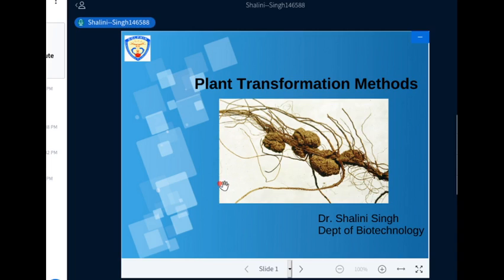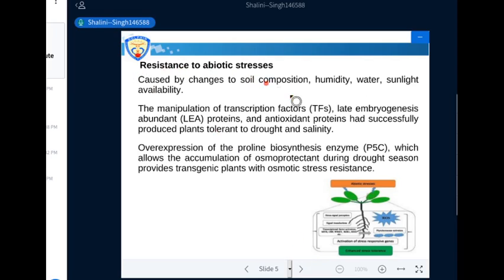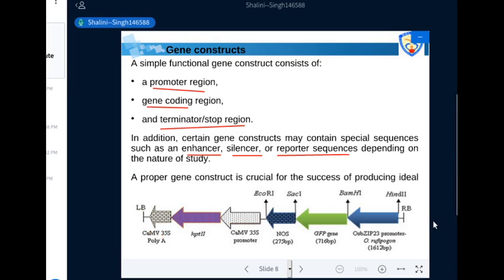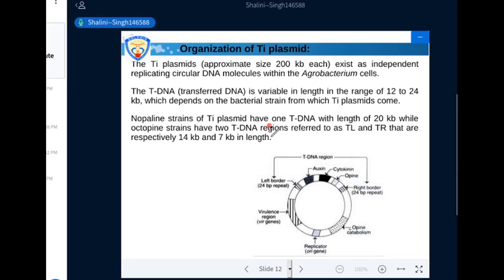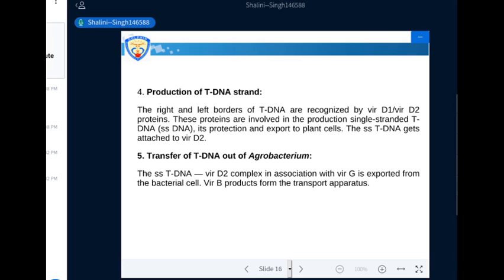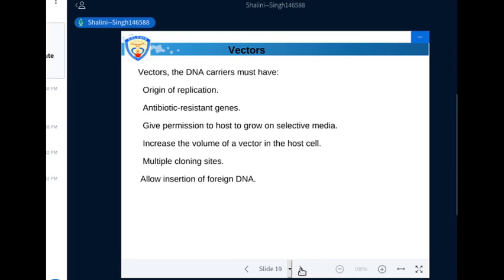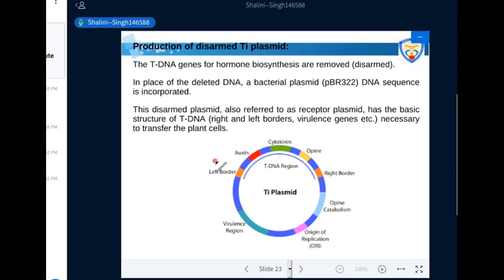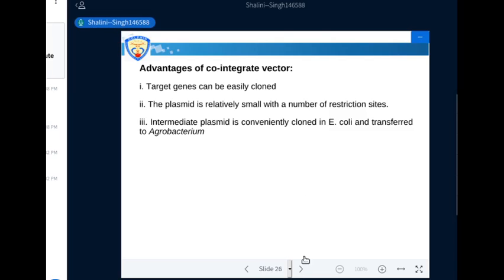Plant transformation Part-1